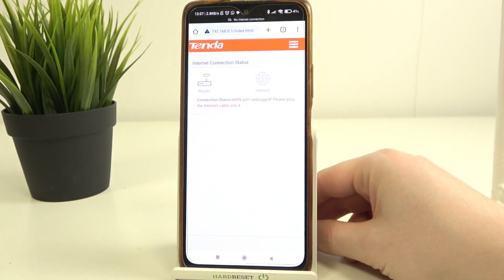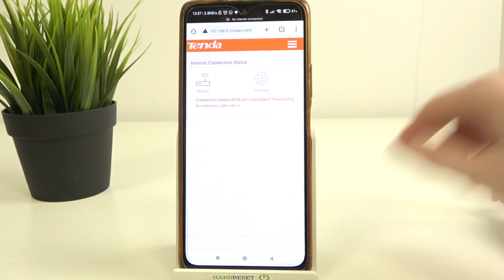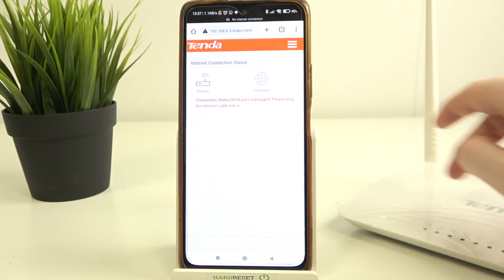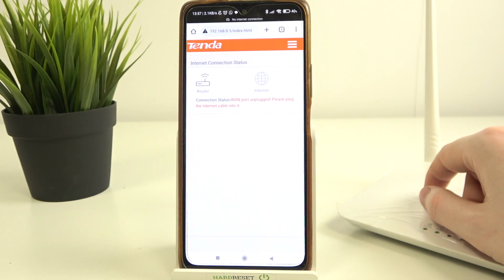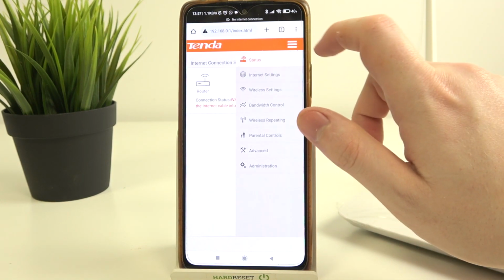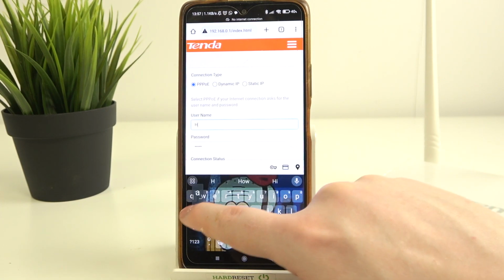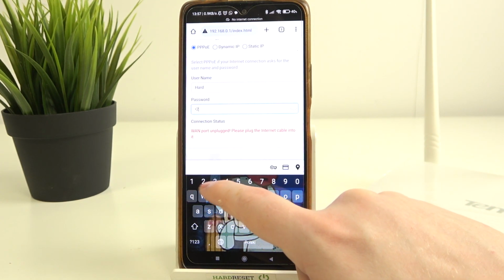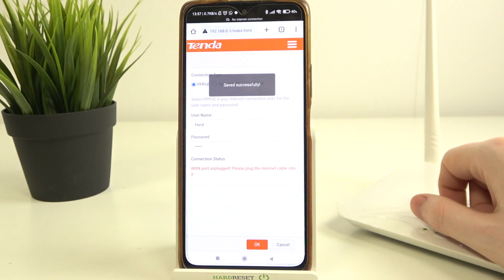How to Secure Your Network: Changing Password on Tenda F3 Wireless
Step into the world of secure networking with our must-watch guide on changing your Tenda F3 Wireless Router's password! In today's digital age, safeguarding your home network is more crucial than ever. Whether you're looking to enhance your Wi-Fi security, prevent unauthorized access, or simply updating your settings for a fresh start, this video is your ultimate companion. We'll walk you through the process of changing your router's password, ensuring that your network remains secure and your internet experience is seamless. By the end of our tutorial, not only will you have a new password in place, but you'll also gain valuable insights into the importance of network security and how to maintain it. Ideal for anyone from tech novices to savvy users wanting to ensure their home network is locked tight against intruders, this video is a step toward a safer digital home environment.

Engaging Questions:
How to access the Tenda F3 Wireless router settings for password change?
How to choose a strong and secure password for your Tenda router?
How to confirm the new password on your Tenda F3 Wireless router?
How to troubleshoot if you encounter issues while changing the password?
How to ensure your devices reconnect smoothly after the password update?